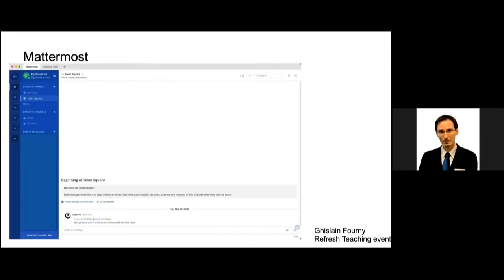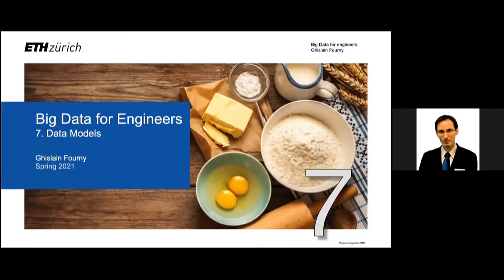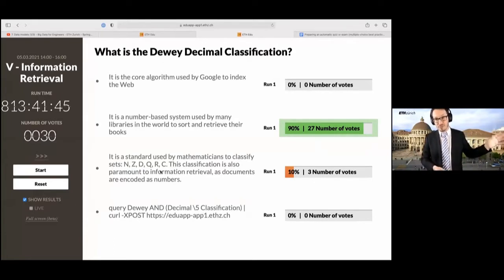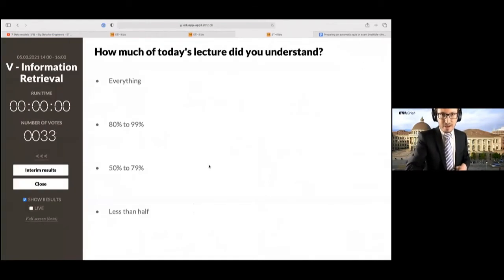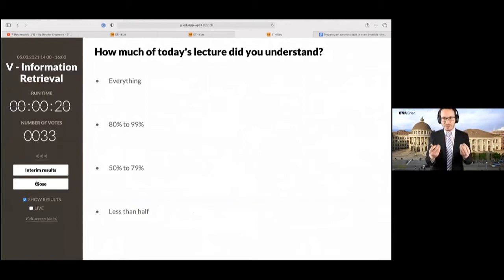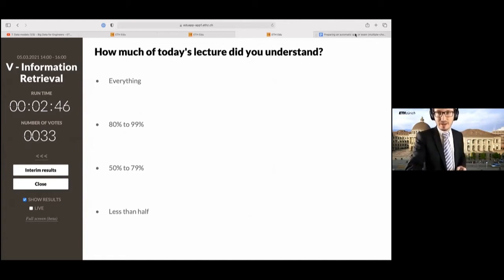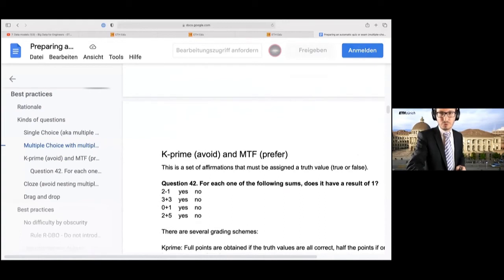Refresh Teaching "Staying engaged - Slides, Video and the professor" - Input Dr. Ghislain Fourny